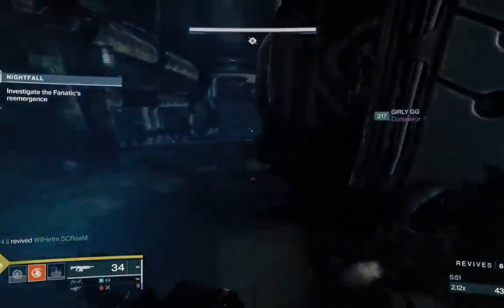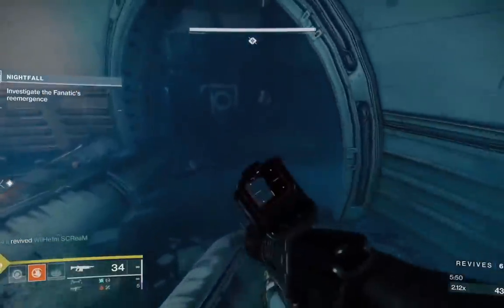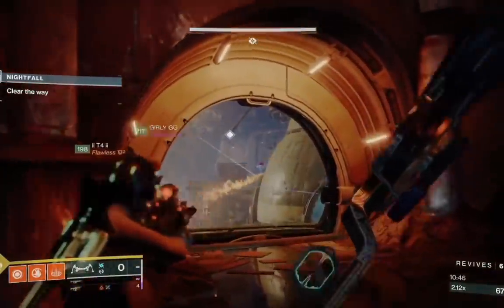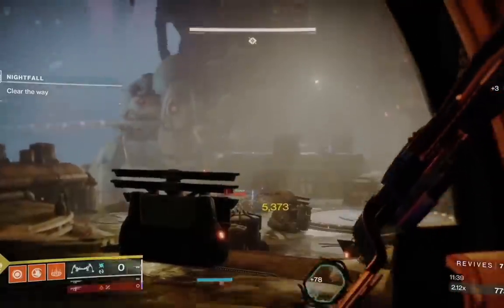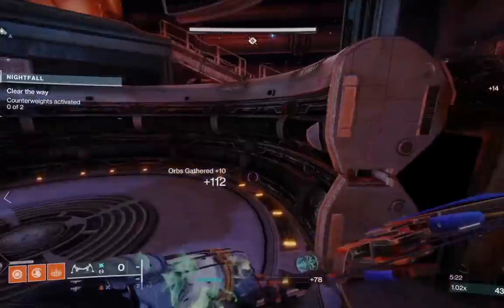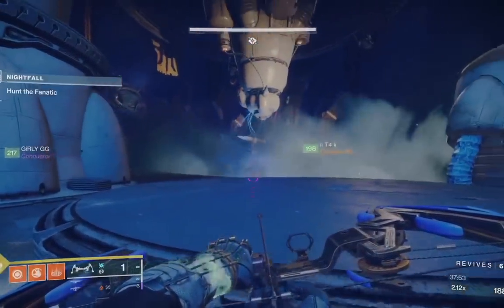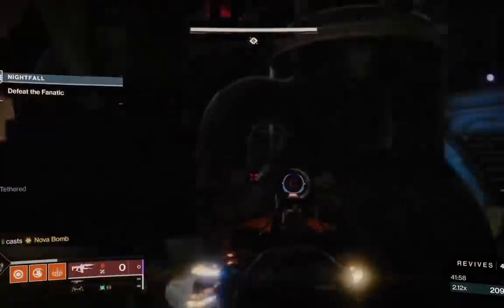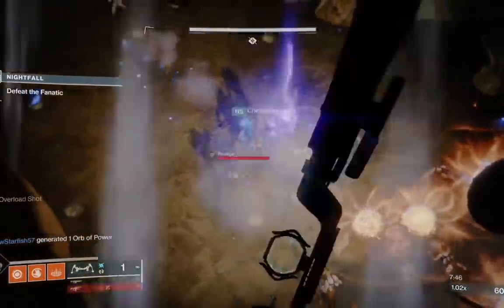Destiny 2 | NEW GRANDMASTER GLITCH! Solo THE HOLLOWED LAIR Nightfall FARM CHEESE! Season Of The Lost